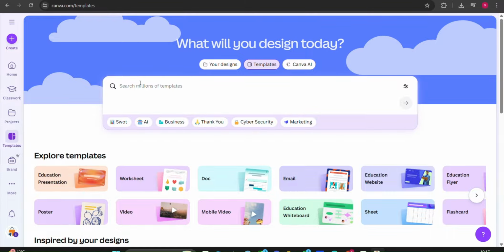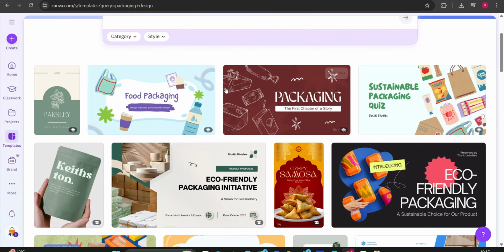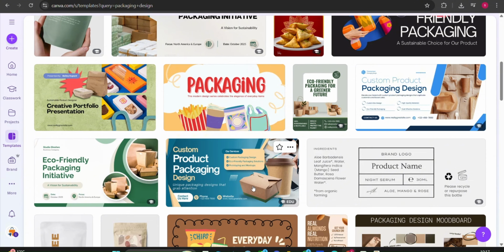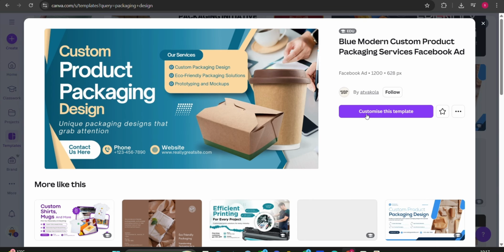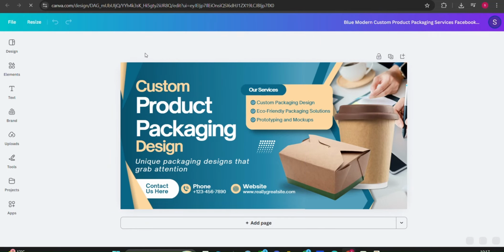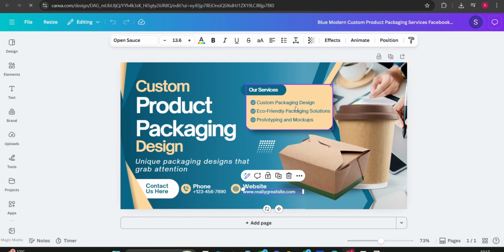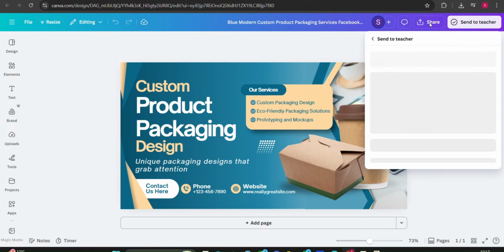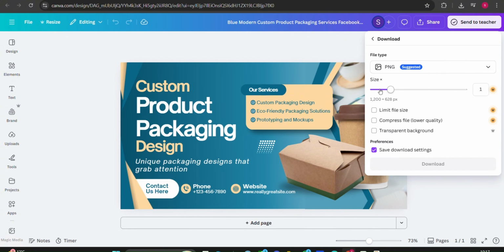How to Create a Product Packaging Design (Shelf-Stopping in 2026)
Does your product get overlooked? I'll show you exactly how to create a product packaging design that sells itself. From concept to print-ready files—learn the dimensions, materials, and legal requirements most brands miss